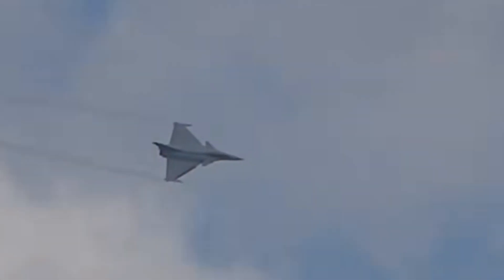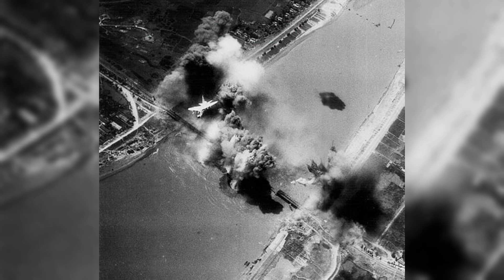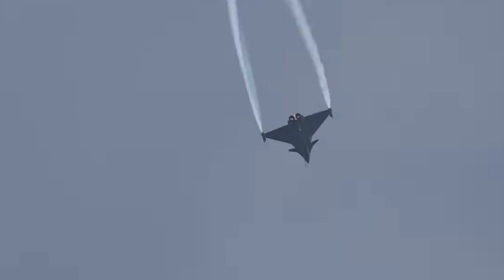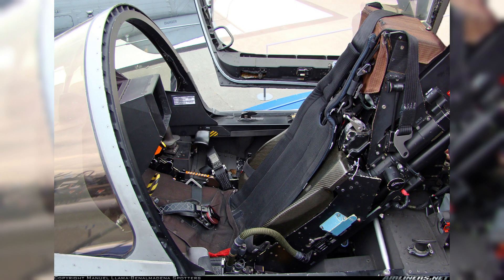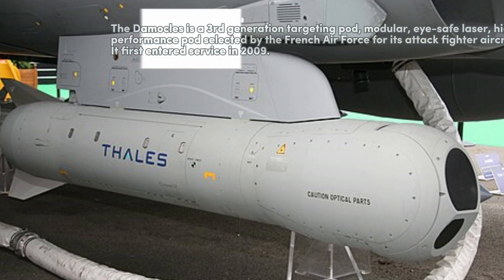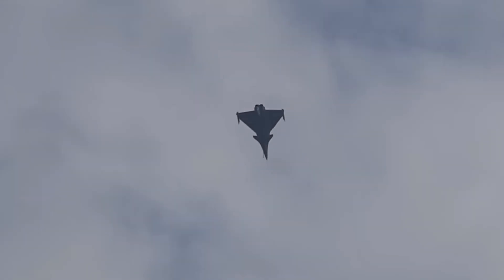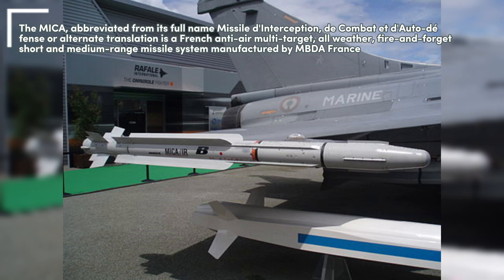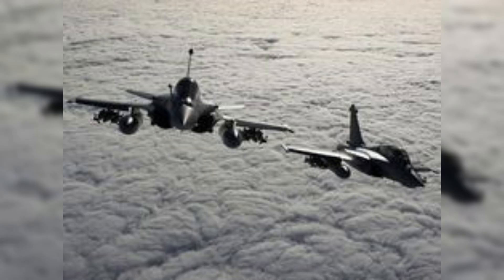Dassault Rafale: The Ultimate Omni-Role Fighter Jet Unveiled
Discover the engineering marvel that is the Dassault Rafale, a versatile multi-role fighter jet renowned for its agility, advanced avionics, and unparalleled performance. Join us as we dive into the cutting-edge technology, the rich history, and the incredible capabilities of this French masterpiece. From air dominance to precision strikes, see why the Rafale is a game-changer in modern aerial warfare. Don't miss this in-depth look at one of the world's most formidable combat aircraft!

Help me accomplish my mission for this year which is to hit 10k subs and a 1 million views.